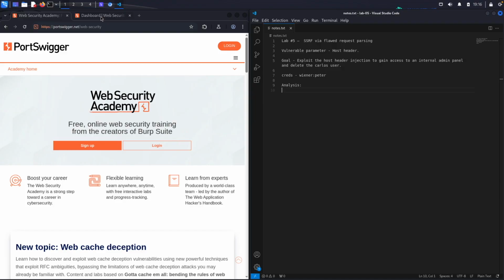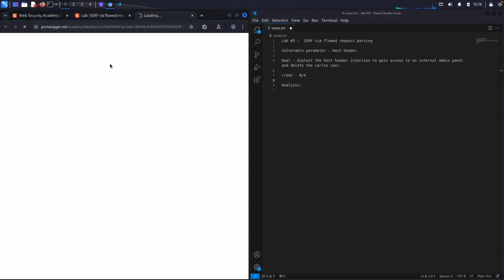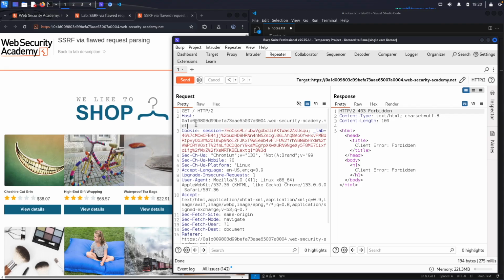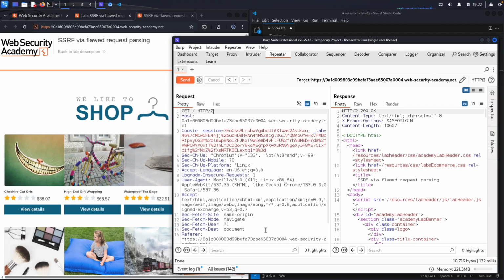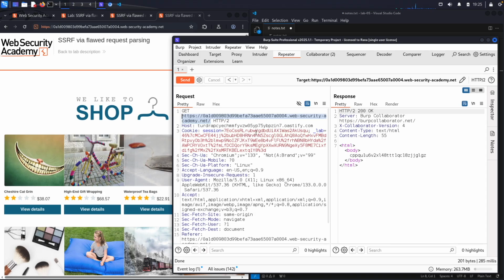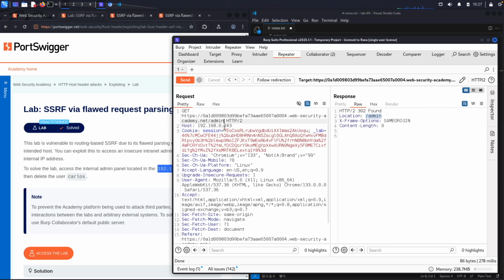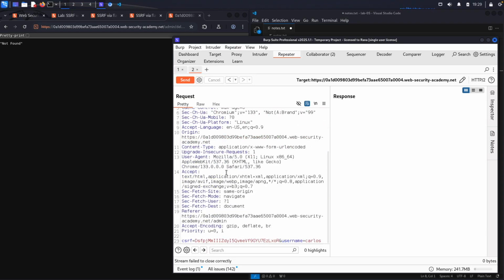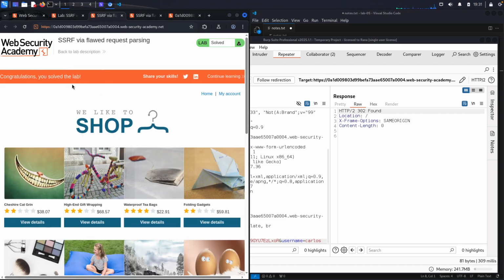06 Lab #5 SSRF via flawed request parsing